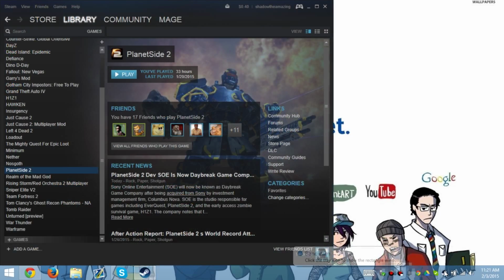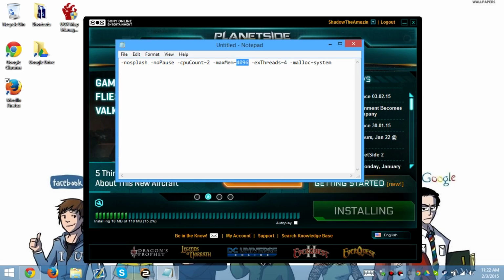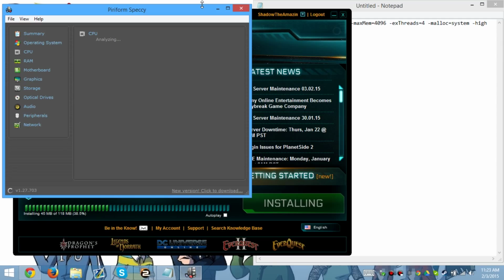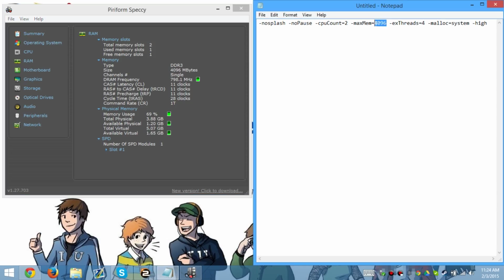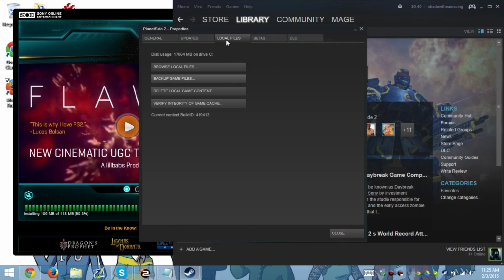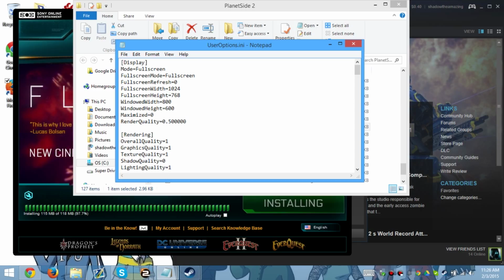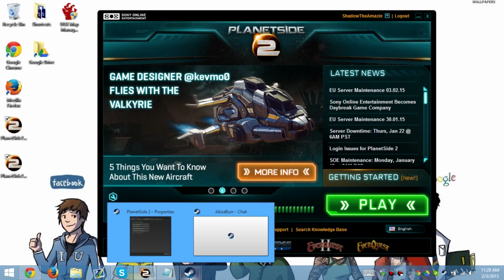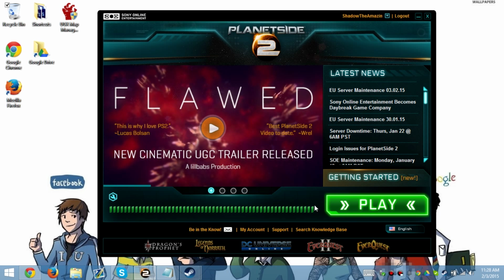Planetside 2 FPS Fix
This is the best way since no one should be running the game in 64-bit cause it will use a large amount of ram!

Launch Parameters
-nosplash -noPause -cpuCount=2 -maxMem=4096 -exThreads=4 -malloc=system -high

Link
My Options File

★★★★★★★★★★ Social Media ★★★★★★★★★★★